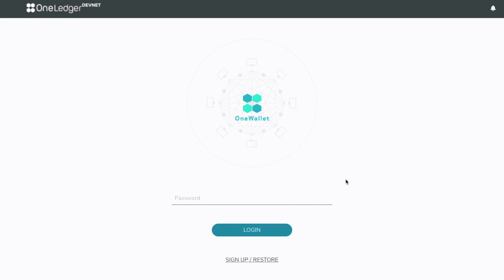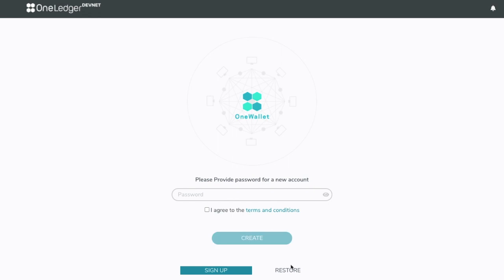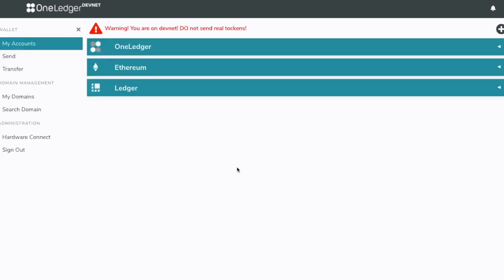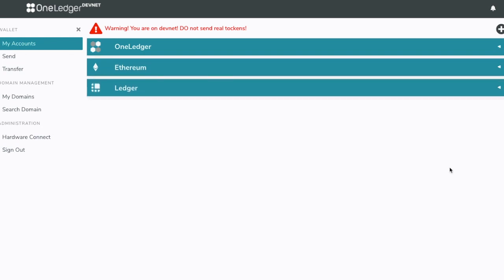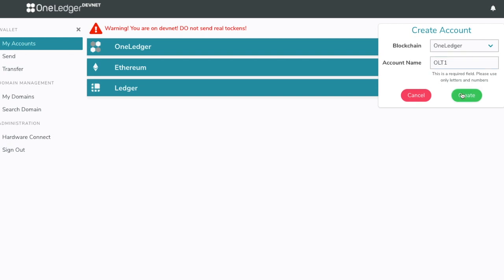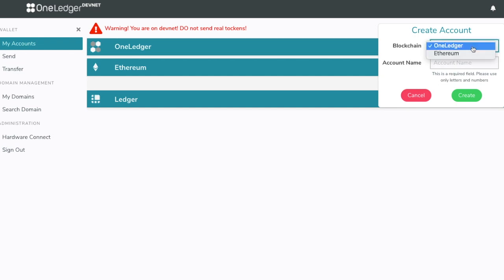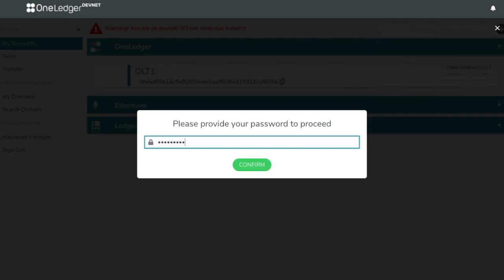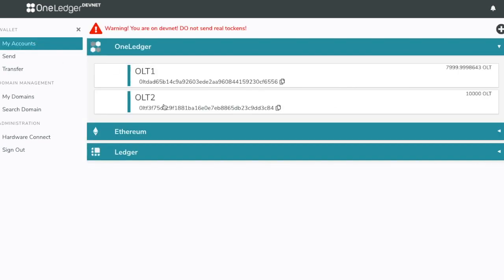How to restore your OneWallet.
In this video, our Director of Product, Aly Kassam, explains how you would restore your OneWallet to regain access to your stored Crypto.
Experience the true power of decentralization through OneWallet.